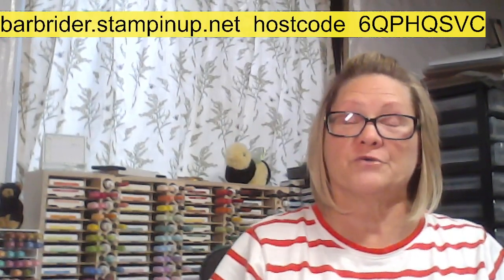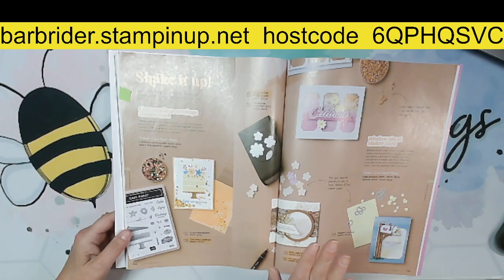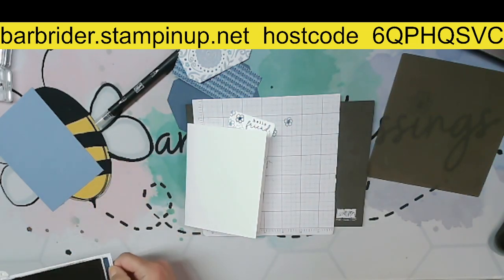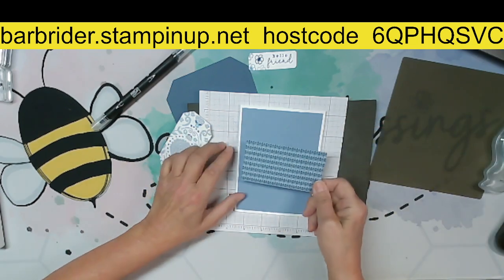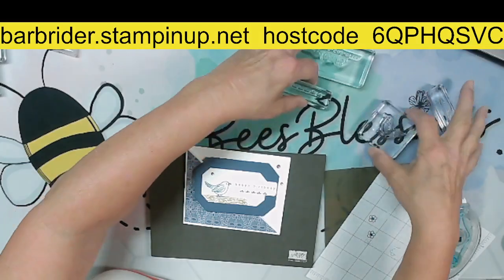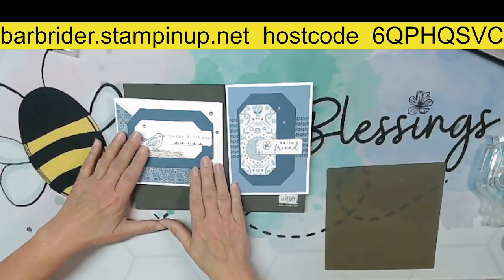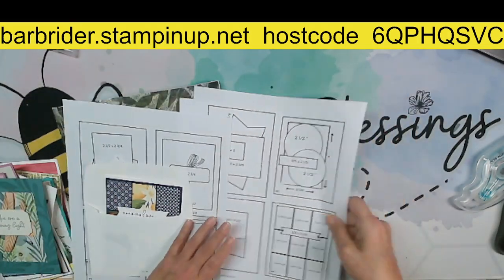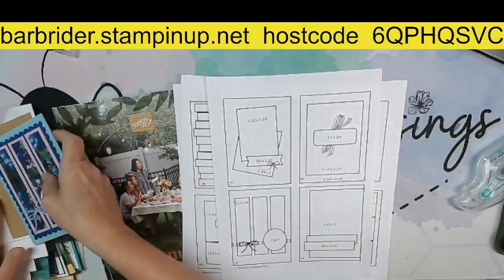Fun Fold and Designer Paper, Stampin' Up!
Buzz in with Barb 7.25.24
Let's take a look at a fun fold and a great layout.
Blessings!